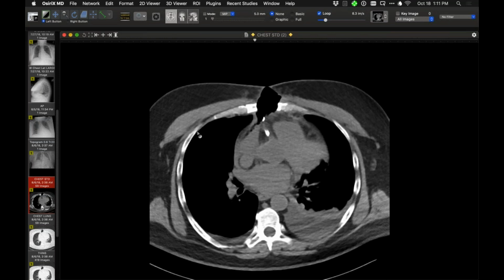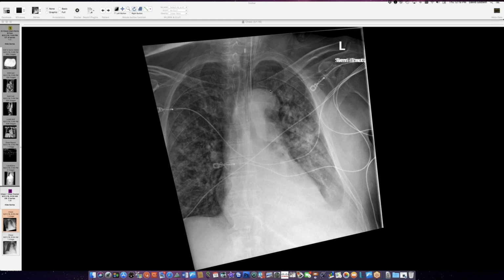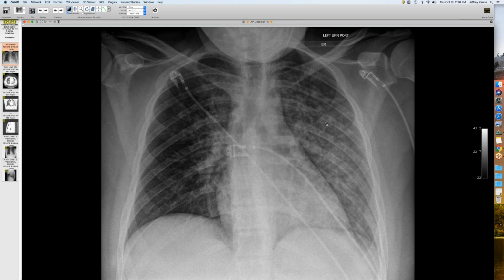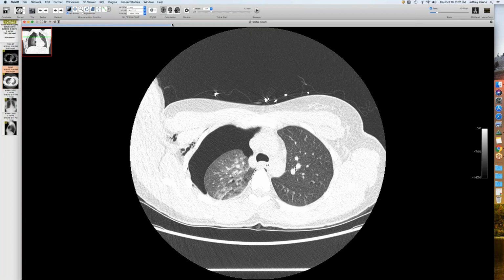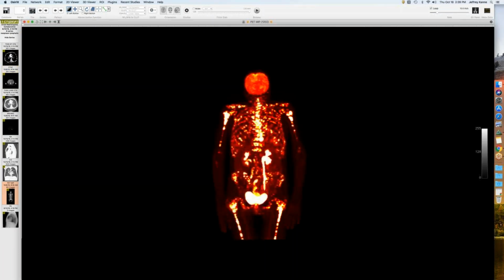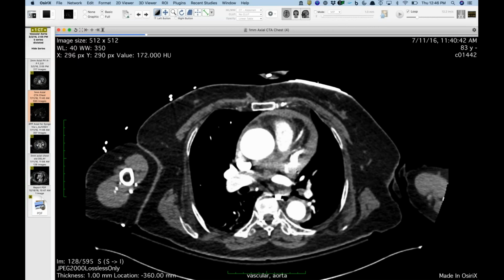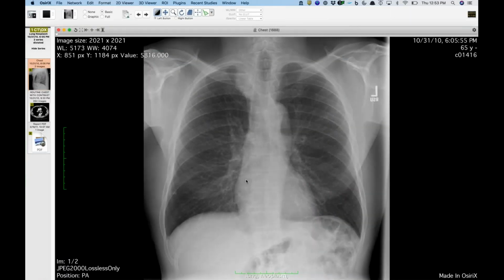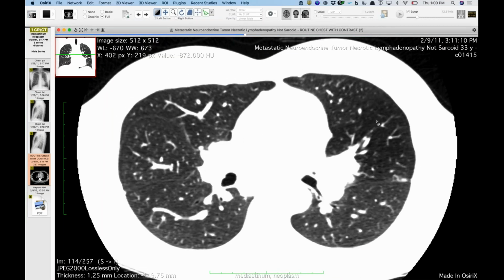STR Cardiothoracic Case Webinar 10/18/2018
We are working with the vendor to try and fix the jumping screen issue